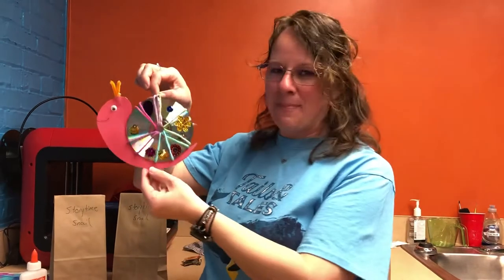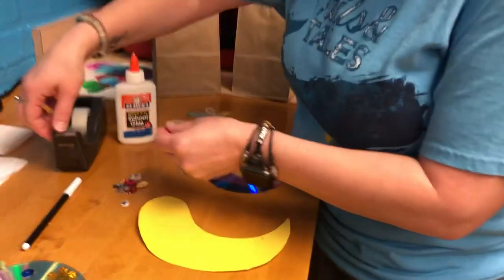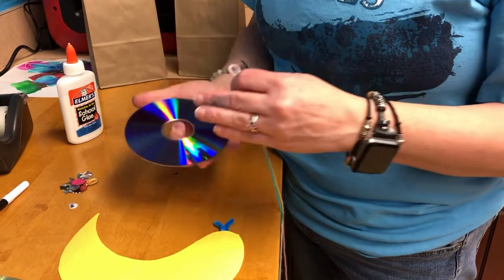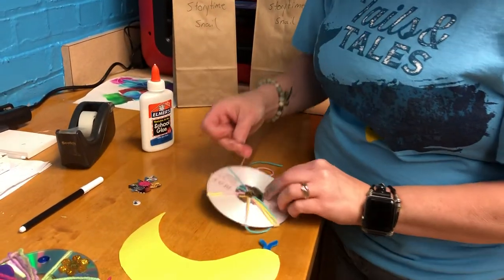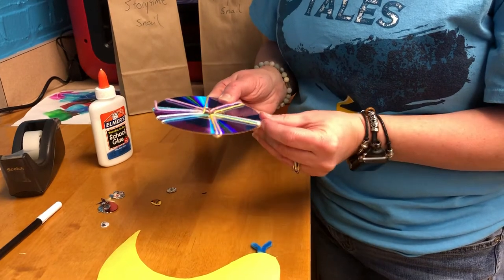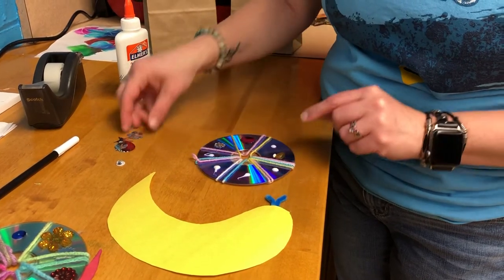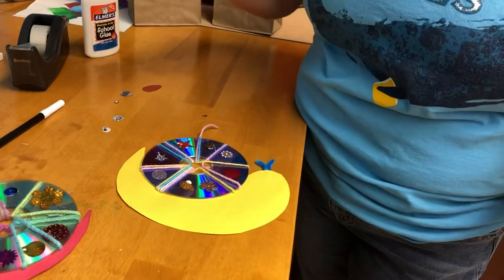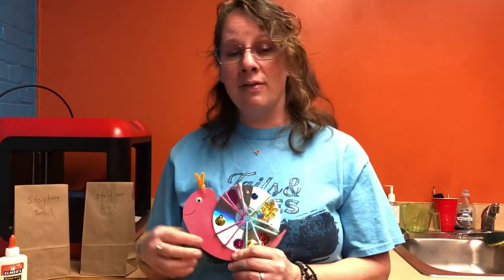Storytime: Snail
For today’s storytime craft we will be making a decorative garden snail.

If you are unable to pick up one of our craft packs from the library here’s what you’ll need:  colored paper, beads or sequins, a CD, and yarn.